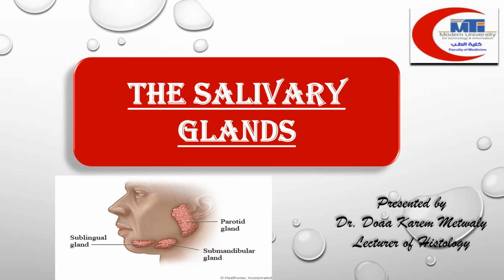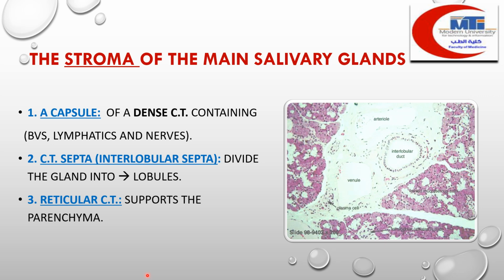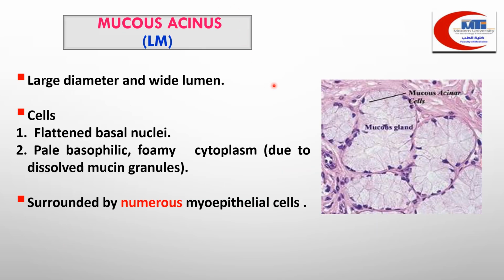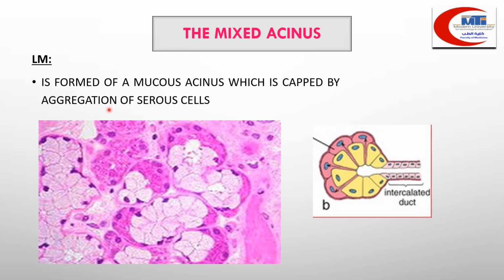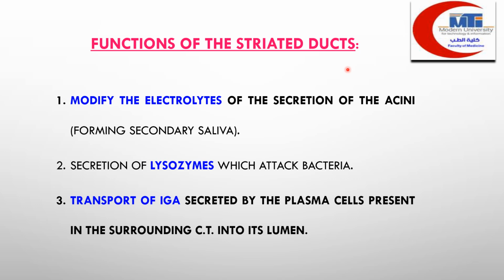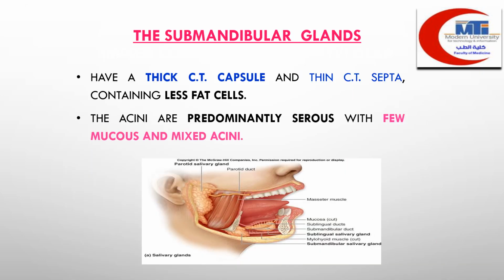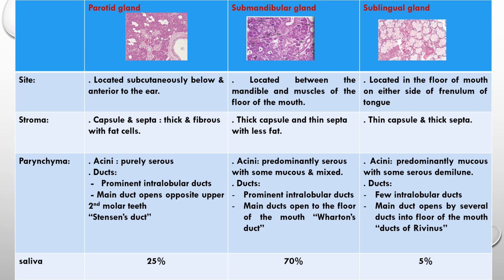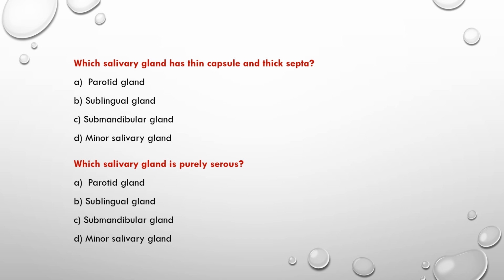MED LEVEL3 MUSIII The Salivary Glands